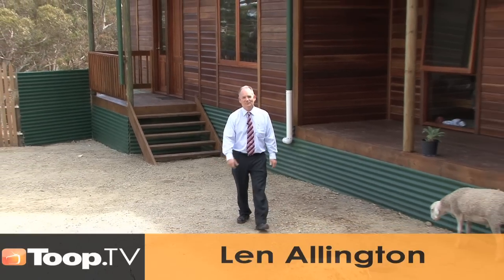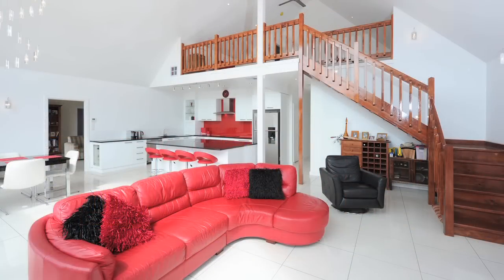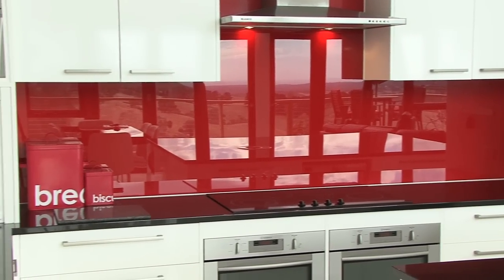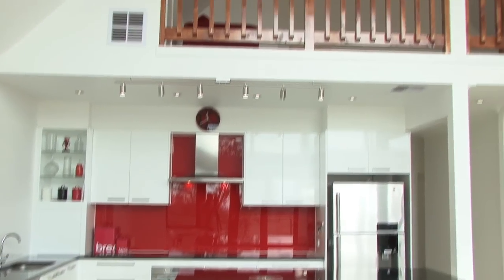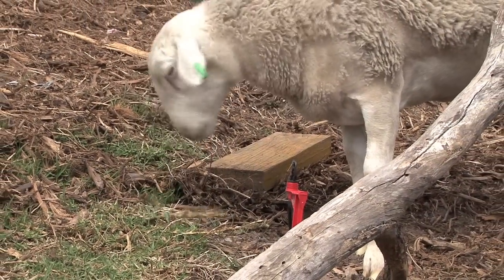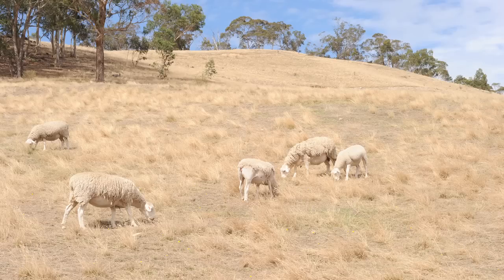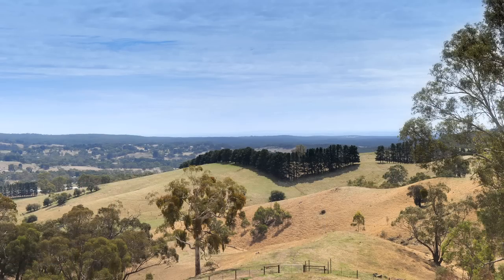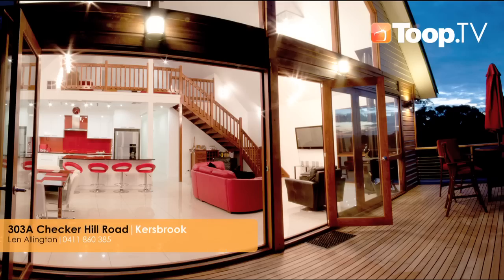Episode 124 - Behind the Blinds in Kersbrook